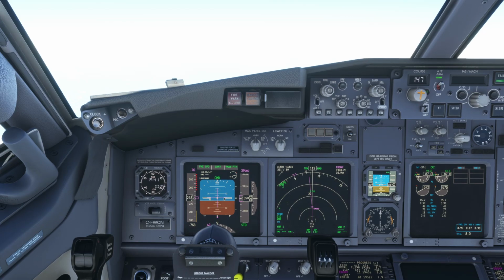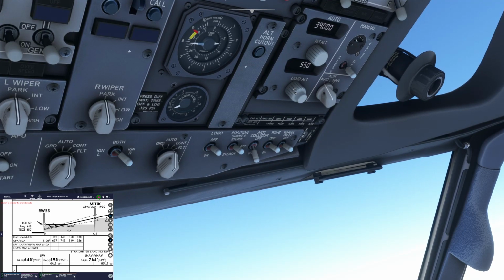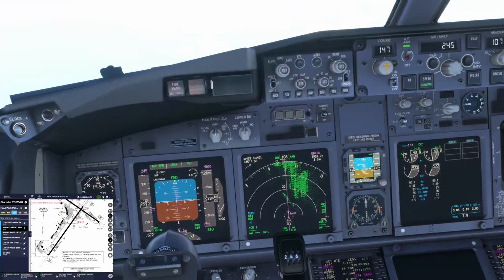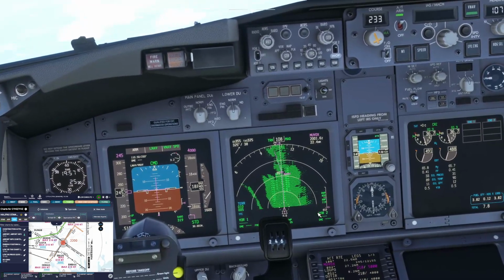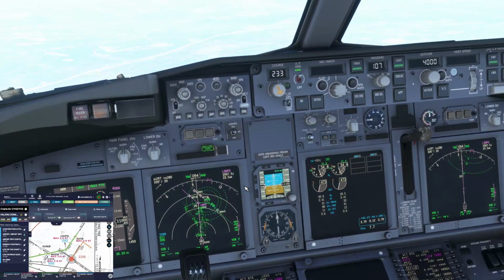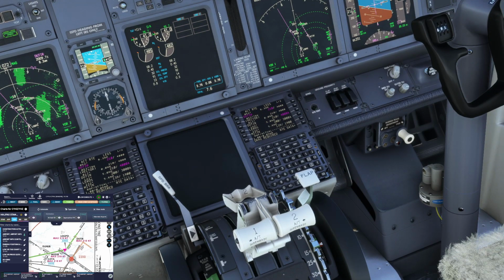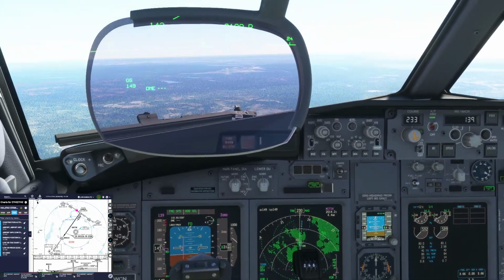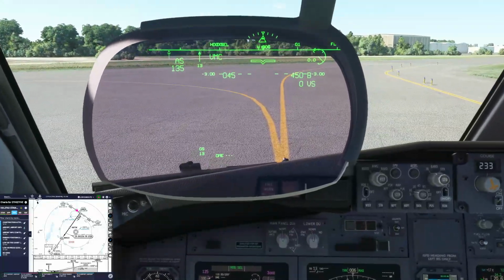PMDG Setting up for RNAV APP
PC specs:

System Manufacturer: ASUS X570

Processor:  RYZEN 5 5600X

Memory: 32.0 GB KINGSTON FURY

GPU: Asus 6700xt, TUF gaming OC

2X 1Tb SSD

2T HHD